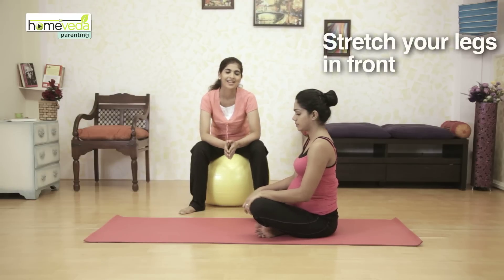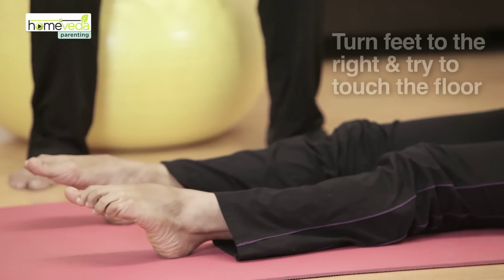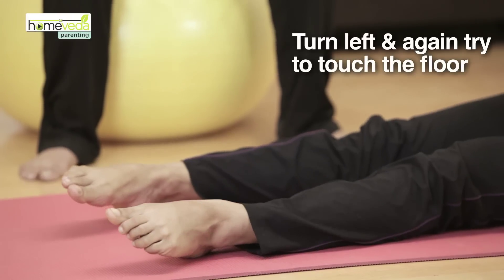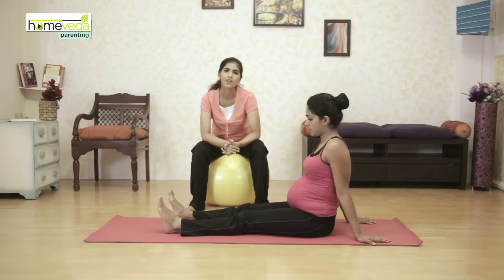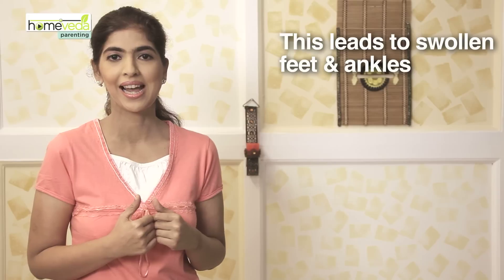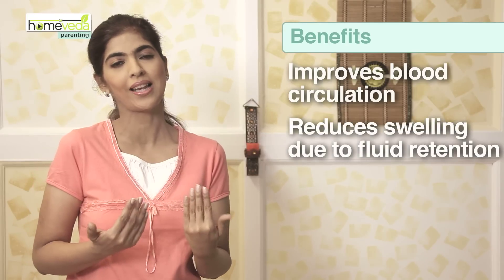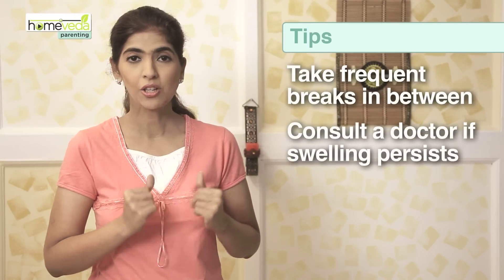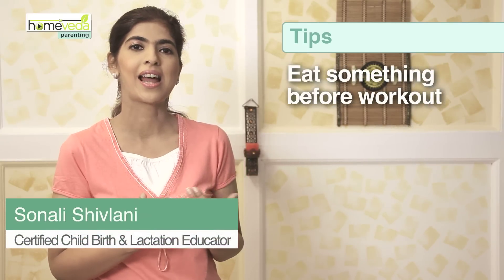Pregnancy Exercise For Swollen Feet & Ankles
Prenatal exercise for improving blood circulation in the ankles and for reducing swelling due to fluid retention.

HomeVeda Parenting -

Helping women make an easy & an healthy transition into one of the most important phases of their life - motherhood. Find the right exercise routine for the pre & post delivery period, take care of your newborn & eat right - that & more; all on Homeveda Parenting & all naturally!

Ankle Rotations:

• During pregnancy, blood circulation in the body slows down
• This leads to swollen feet & ankles
• Women who stand for long periods of time are prone to this condition

Benefits of Ankle Rotations Exercise:

• Reduces swelling & fluid retention in the feet

Exercise technique:

1. Sit on the mat with your legs outstretched in front
2. Begin circling your ankles
3. Point your feet forward, turn it to the right ensuring you touch the floor
4. Now flex the feet & to the left & ensure you touch the floor
5. End with a point & reverse the movement
6. Repeat this 4-8 times
7. Remember to breathe normally throughout the exercise.

Tips:

• Exercise is recommended for mothers on bed rest
• Do this exercise post a caesarean section
• Take frequent breaks from work to prevent fluid retention
• Consult a doctor if swelling persists
• Eat a piece of fruit or some light snack before workout